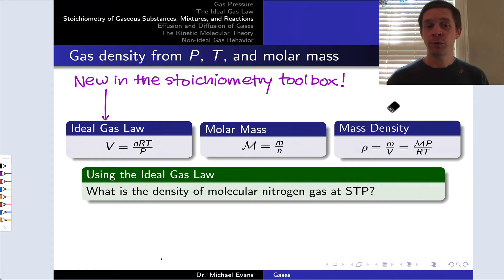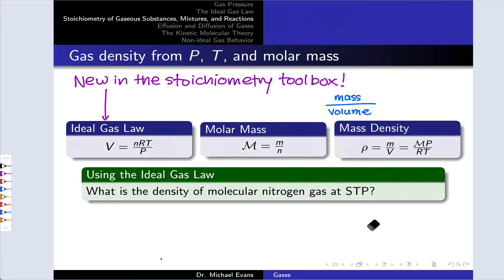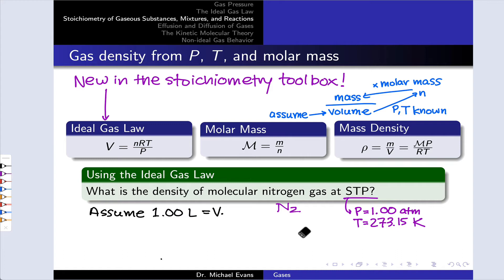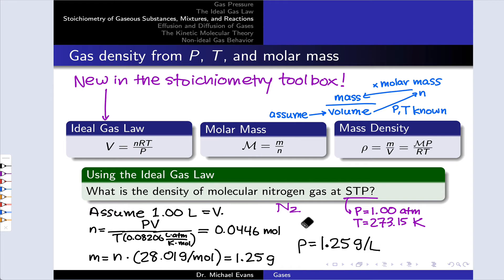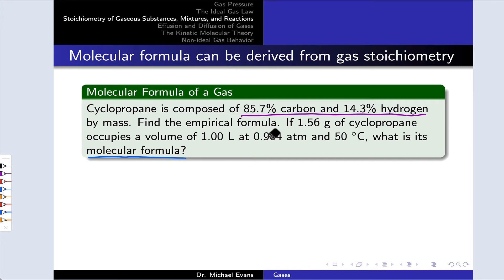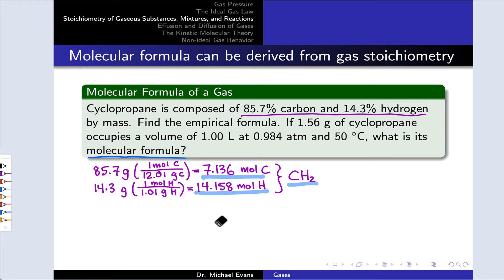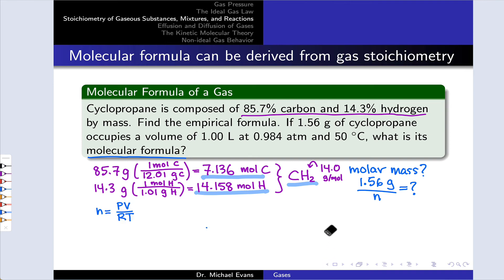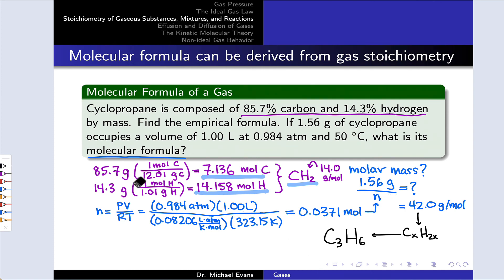Stoichiometry with Gases | OpenStax Chemistry 2e 9.3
00:00 The Ideal Gas Law and Stoichiometry
00:30 Practice with Gas Stoichiometry 1
02:40 Practice with Gas Stoichiometry 2